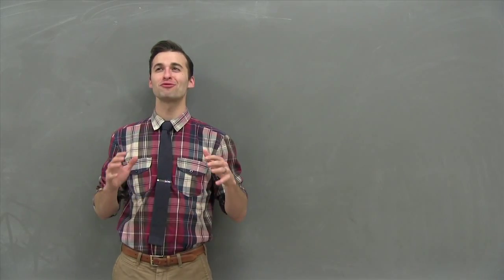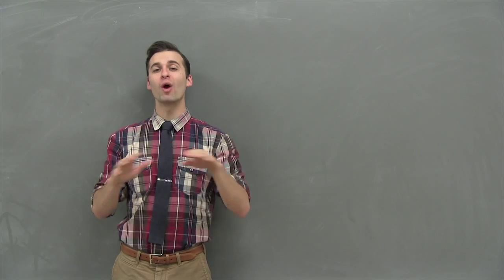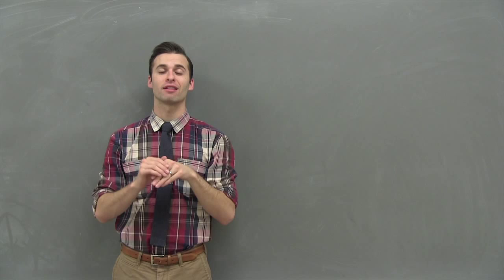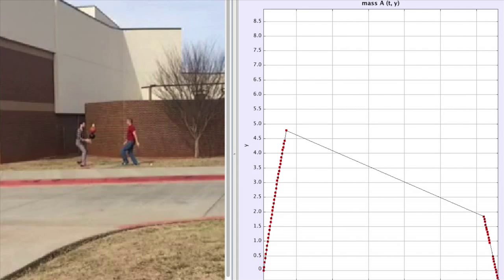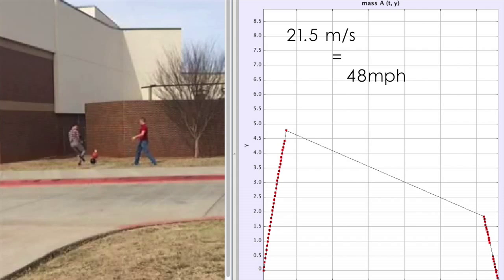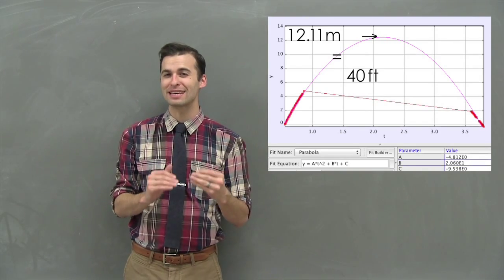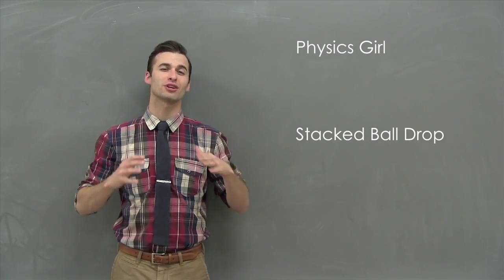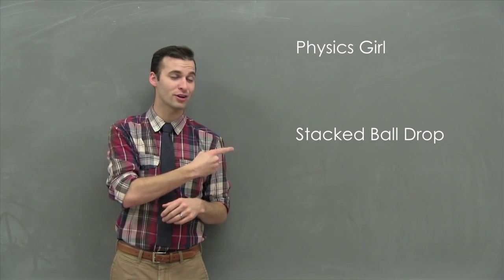Quad Ball Drop Analysis